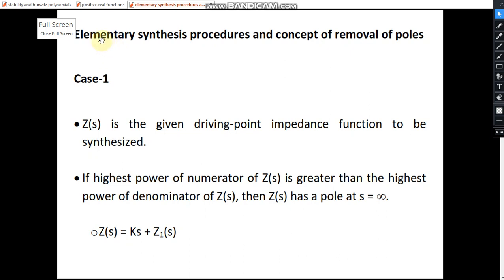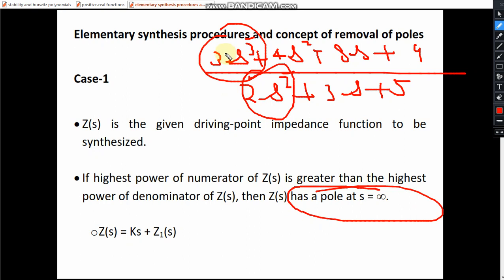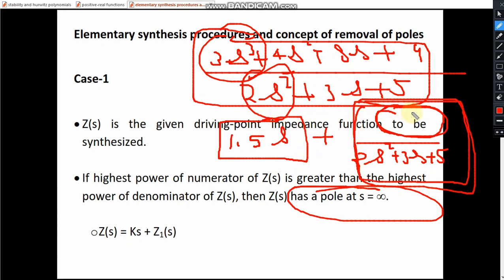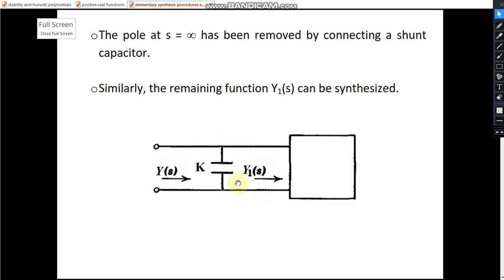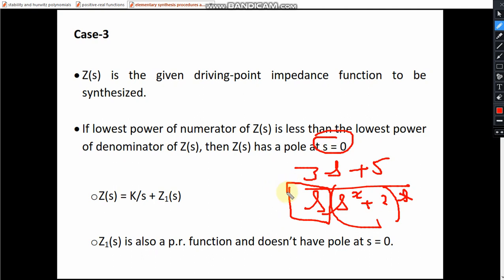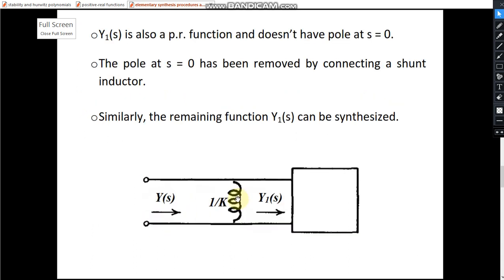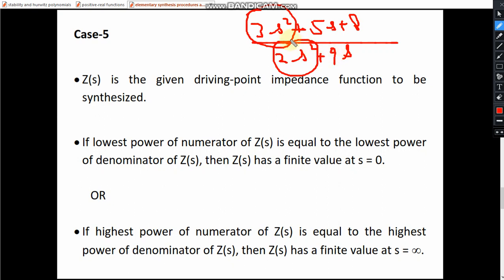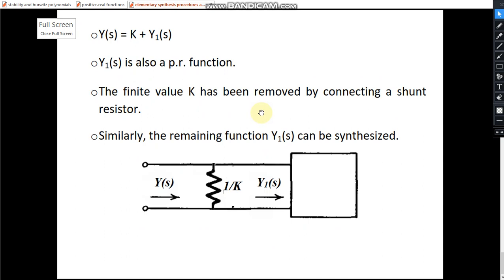synthesis 13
Abhishek Yadav